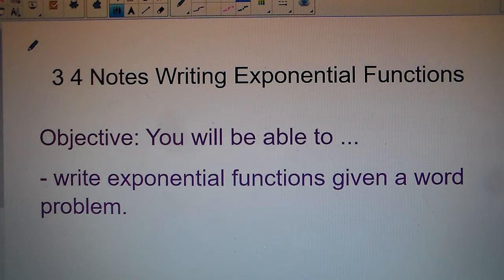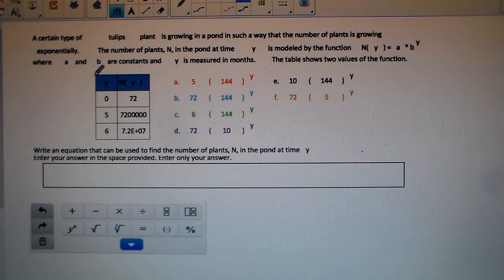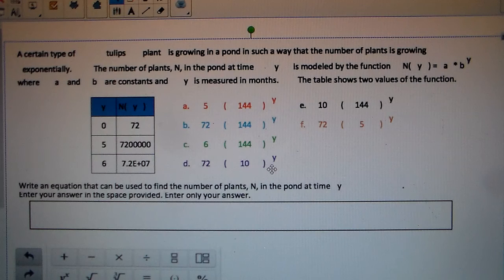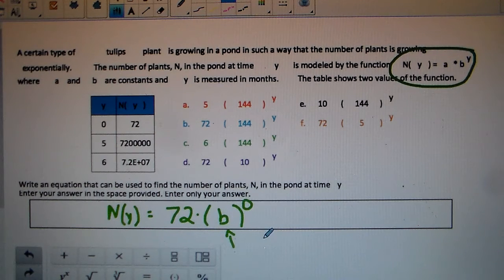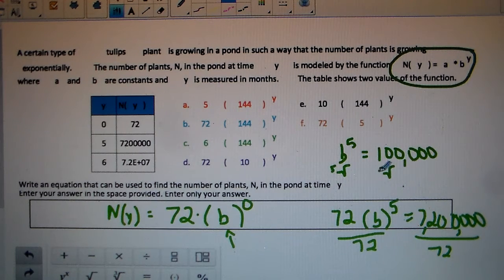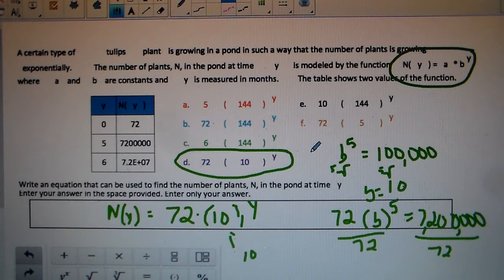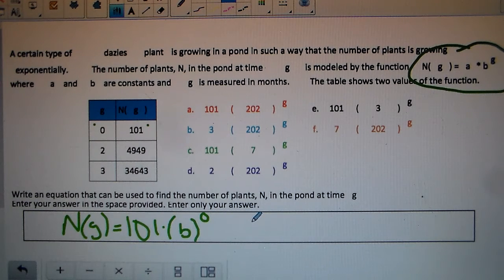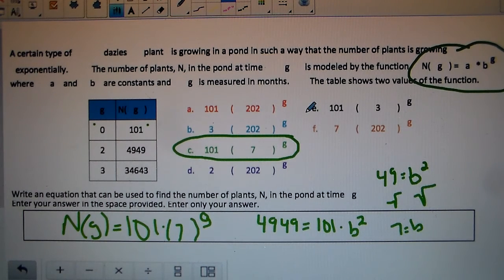3 4 Notes Writing Exponential Functions